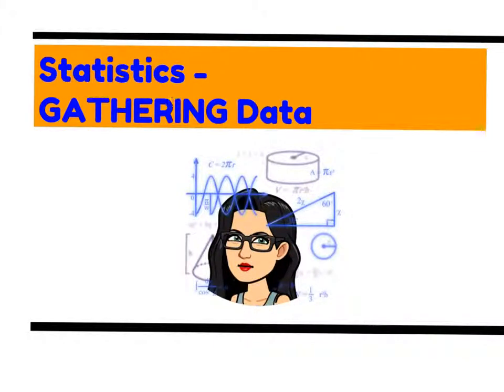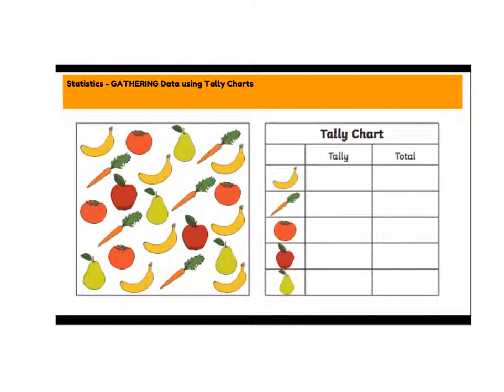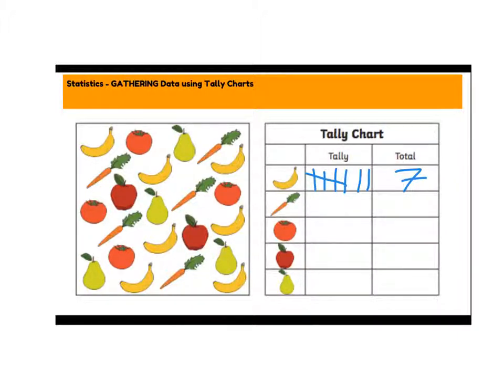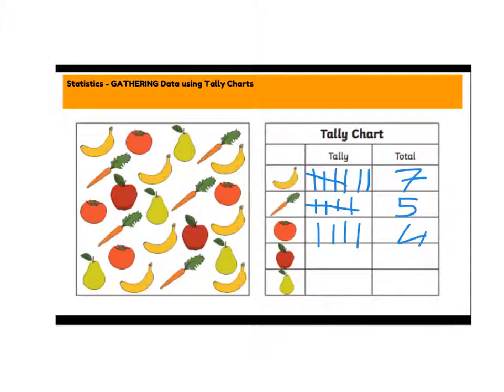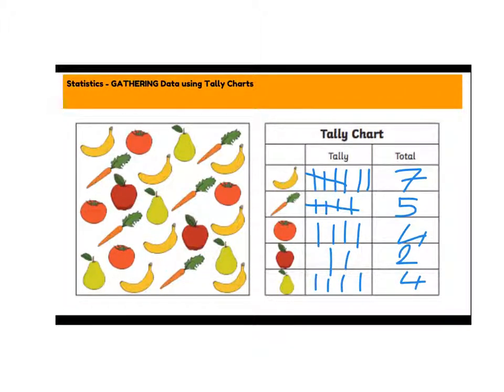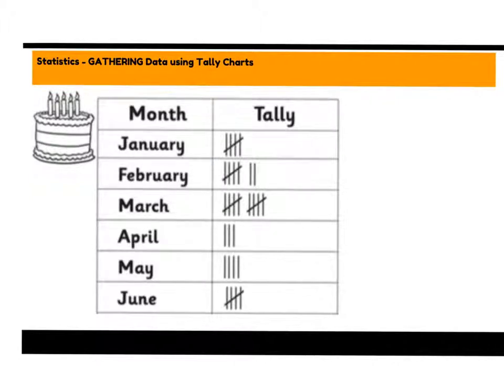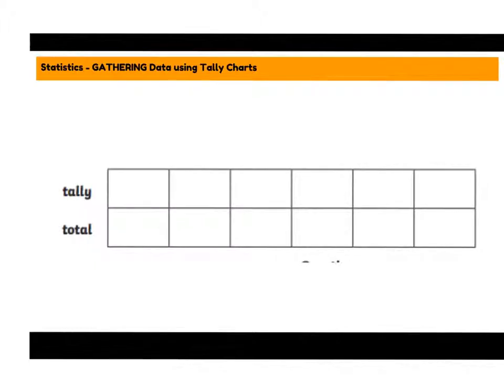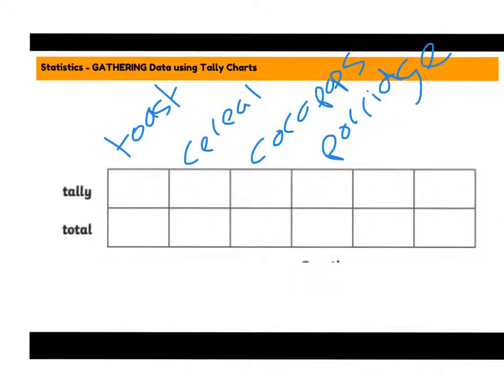Tally chart & frequency table